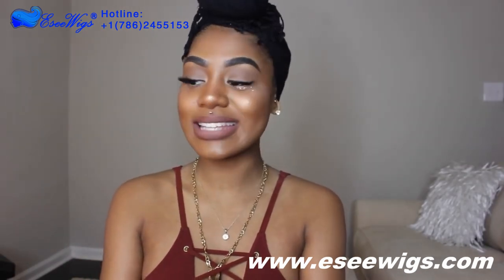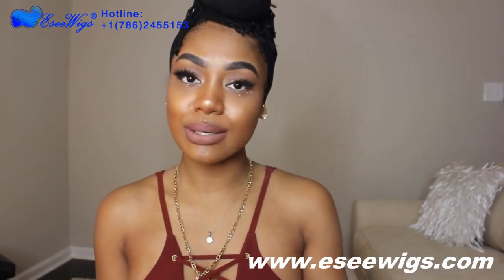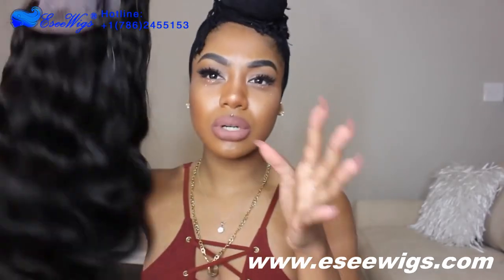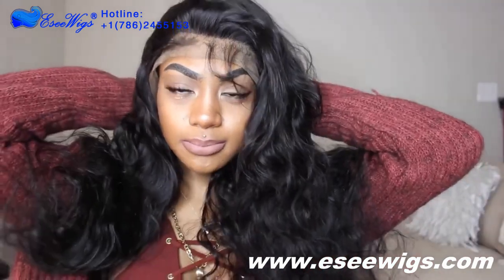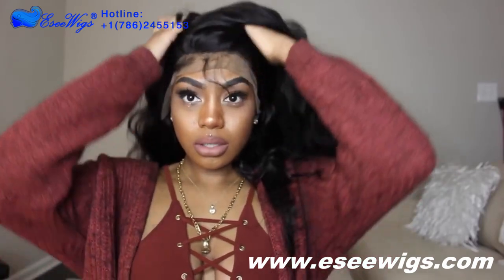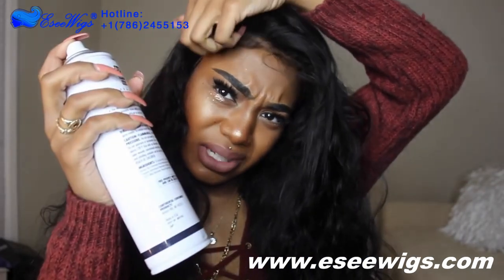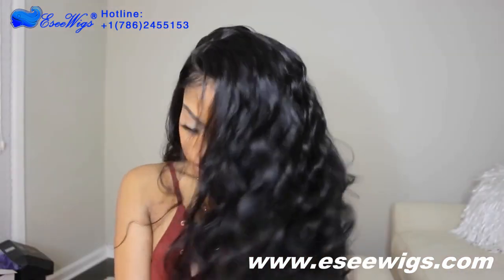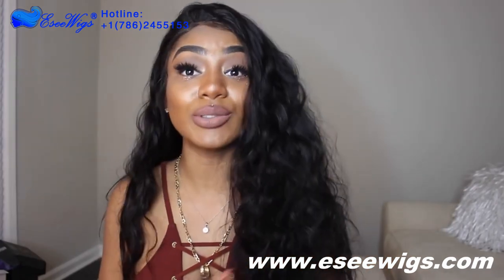Body Wave Human Hair Wigs---Body Wave Human Hair Eseewigs.com review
Wig Details：
Wig Type: Body Wave Human Hair Wigs
Hair Color: natural color
Hair Length: 12inch-26inch
Hair Texture: Body Wave
Wig Density: 130% Density
Lace Color: Medium Brown